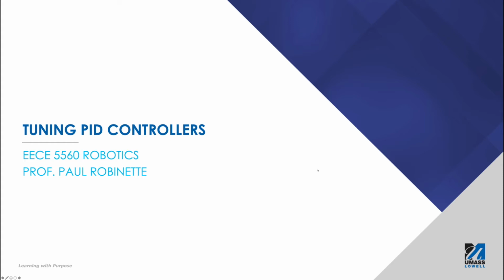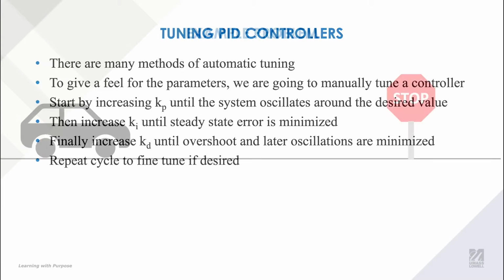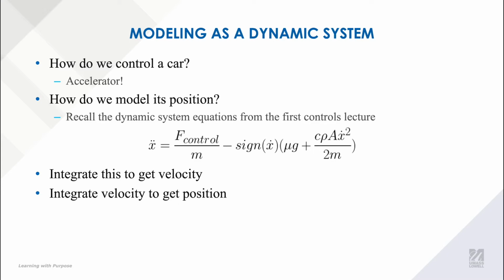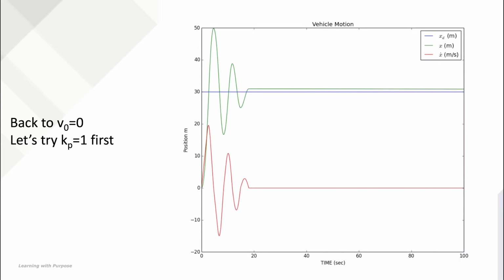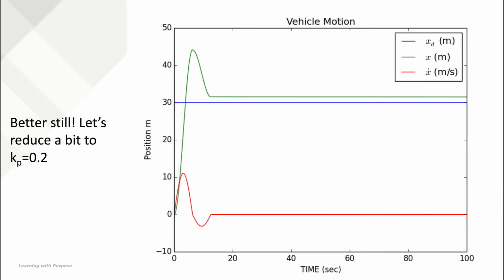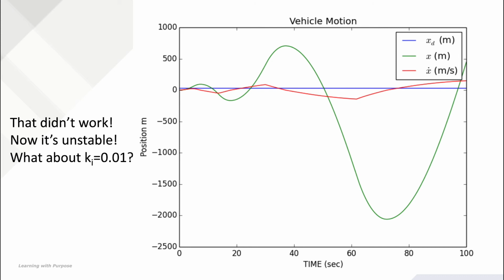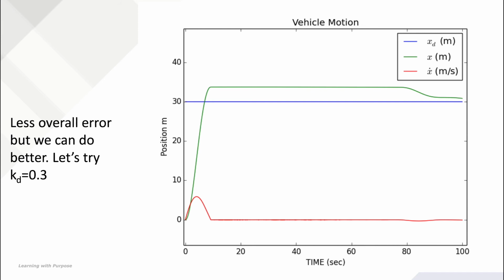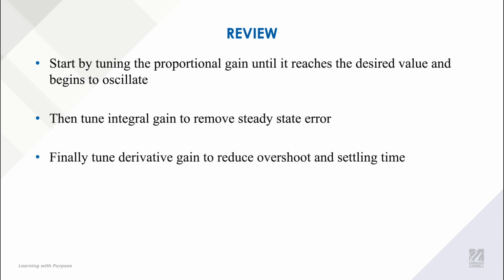12b Tuning PID Controllers